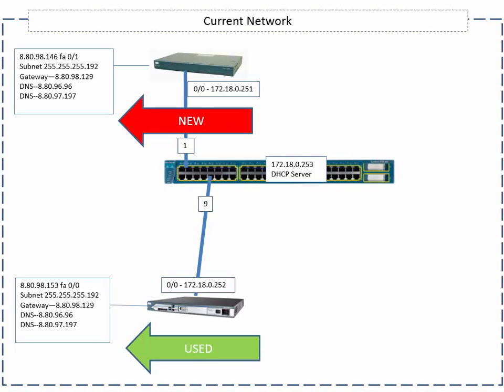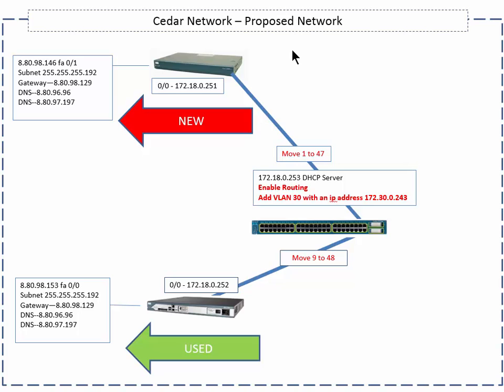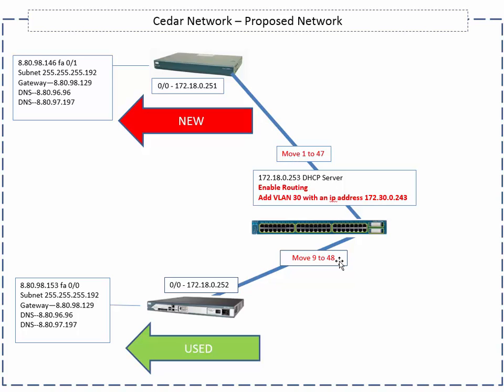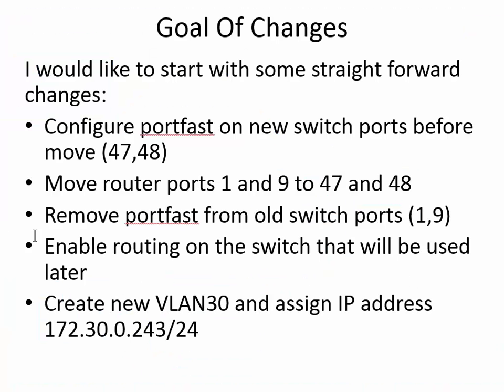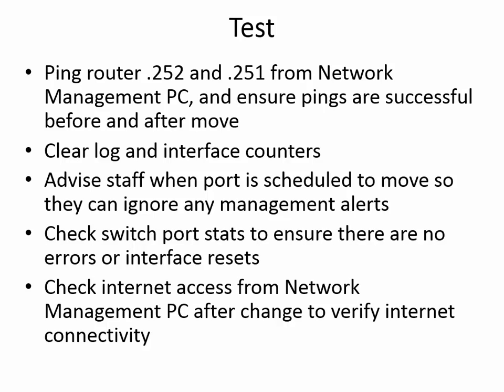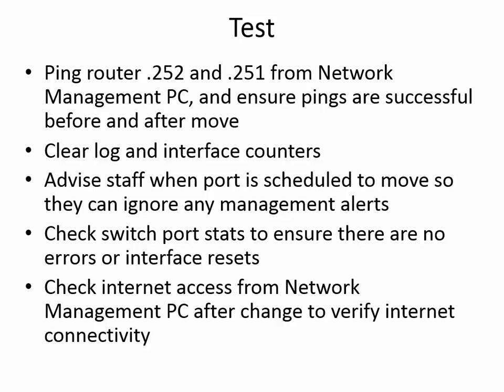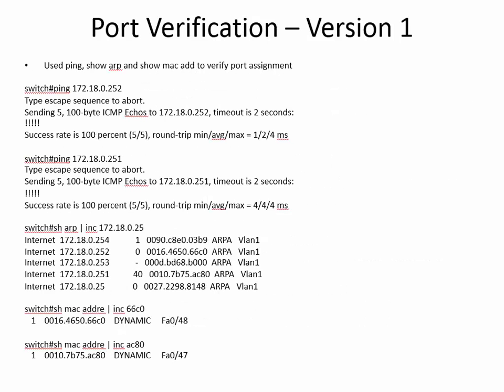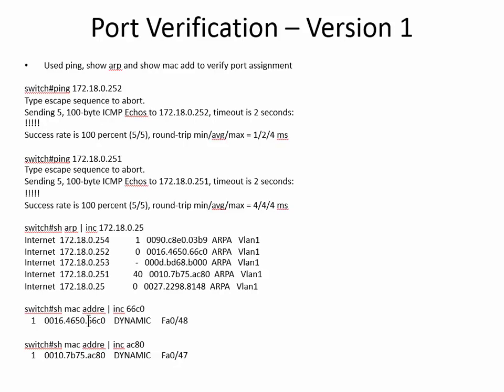Network Transition Step 2 Vlans and Ports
Network Transition Part 2: Ports and VLANS
In this article I’ve started making changes on the network. I can’t put into words how careful we have to be since this is a live network and it is at a remote location. Trust me, I wouldn’t look forward to driving 2 hours during a Canadian winter if something should go wrong. I also have to keep in mind that the onsite technician does not have an advanced knowledge of Cisco configuration or troubleshooting.
The first thing I would like to do is simply move both router ports to ports 47 and 48.  I like to start with some standards where the router ports are at the far end of the switch.  It may sound trivial, but pays off in the long run. In the video
The next change is to create a VLAN and assign an IP address to it.  I will not assign any ports to it since I’m trying to keep the changes to a minimum but still try to get as much accomplished as possible. This VLAN will be used for the routers and any other network equipment or management station. In the video I cover a common VLAN status that is understood.
Lastly I will enable IP routing on the switch which will be used at a later date.  At the other sites, the switch routes and has multiple routes to the internet.  At this point I am maintaining the same design as the other sites unless I see something that requires attention.